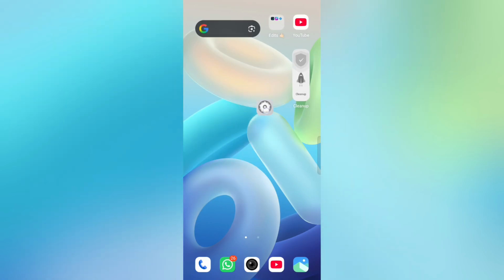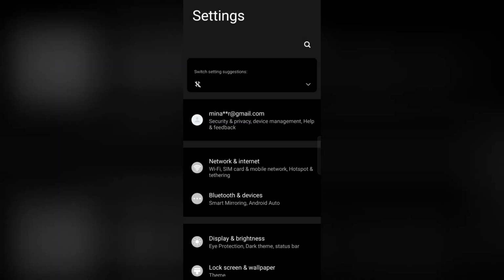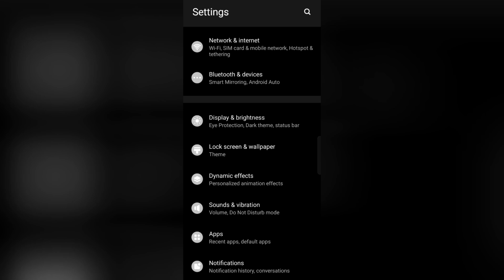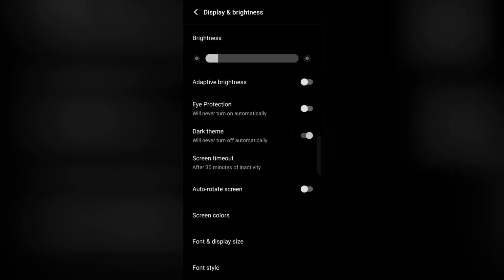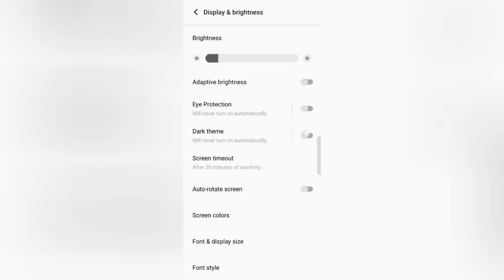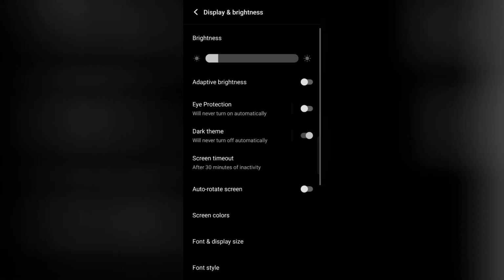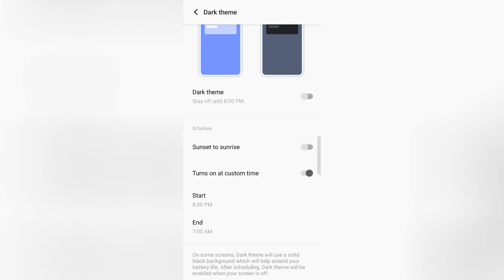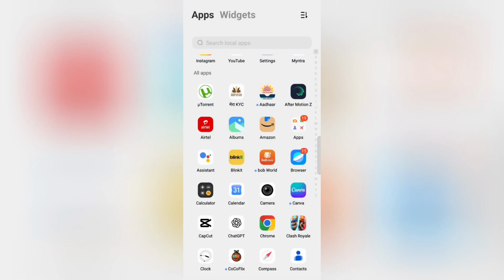How to Turn Off Dark Theme on Android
Want to switch back to Light Mode on your Android phone? In this video, I'll show you how to turn off Dark Theme on Android in just a few simple steps. Whether Dark Mode was enabled manually or automatically, this tutorial will help you disable it quickly. The steps work for most Android phones, although menu names may vary slightly depending on your device.

Tech tutorial

Android guide

Smartphone tutorial

Light theme Android

Dark mode settings

Mobile tips

Android help

Tech tips

Display settings Android

Turn off dark theme